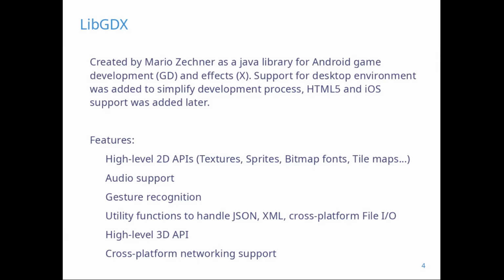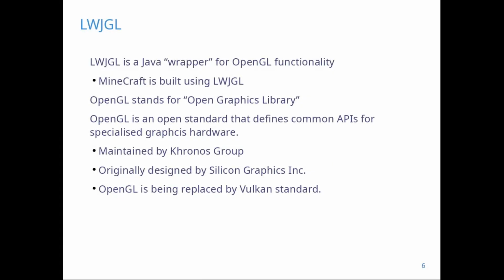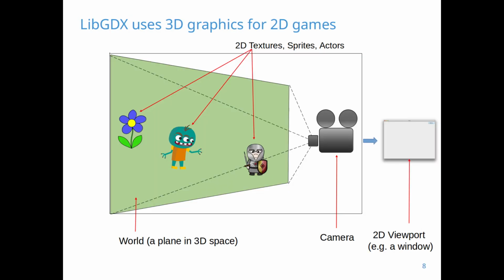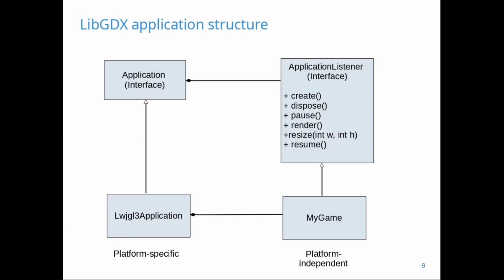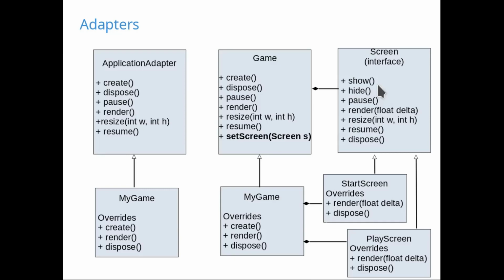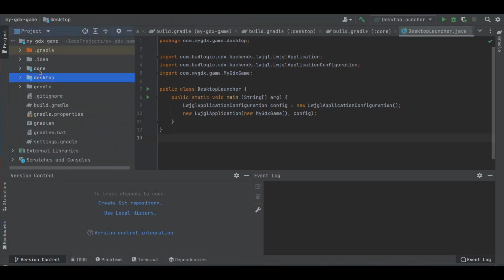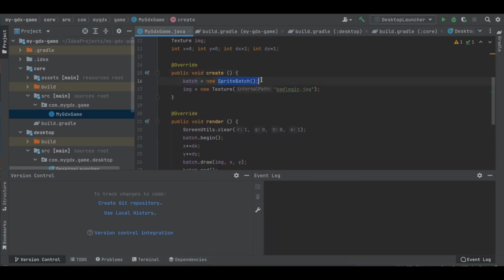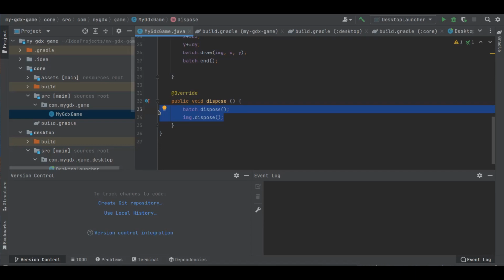Introduction to LibGDX, Java game development and special effects library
This video introduces LibGDX, some of its key concepts, and explores the class structure of the standard demo project generated by libGDX installer.

PDF handouts and supporting material for of this lecture can be found on github

These videos about LibGDX programming are an excerpt from my course given in 2021/2022 academic year to the undergraduate computer science class at University College Dublin.